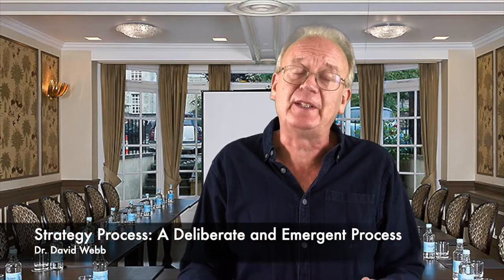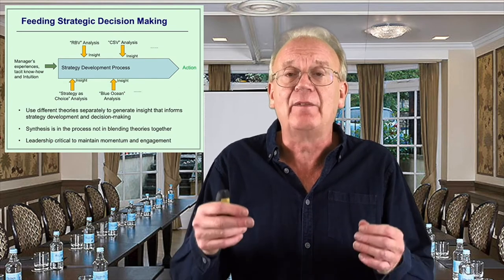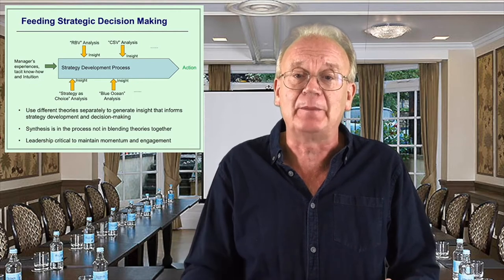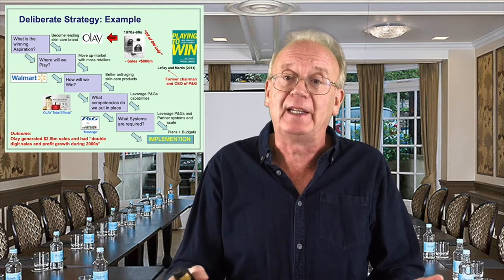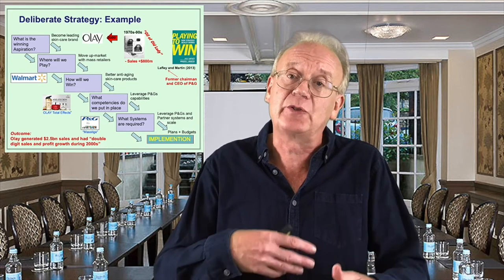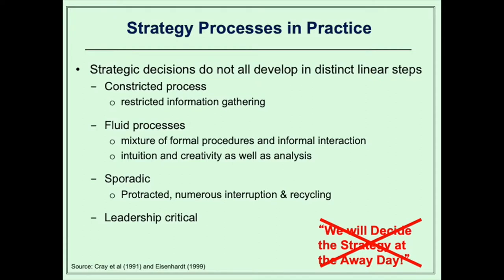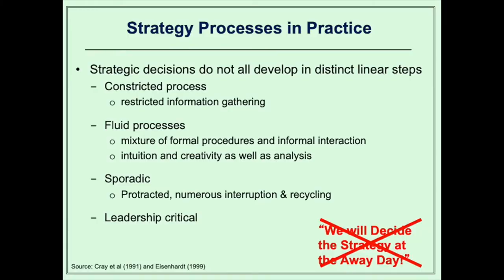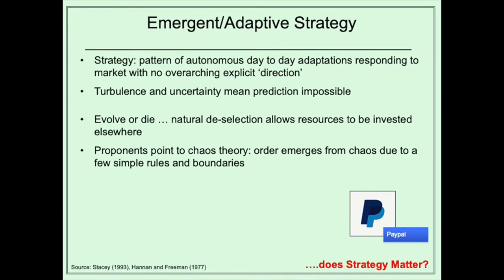1.3. Strategy Process - Key Concepts (part 1 of 2 and part 3 of 3)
In this video we look at the way in which strategy happens in an organisation - the strategy process. When you ask people how strategy should be done, most will describe a very rational and linear process to create plan but will then say that their organisation is not very good at it. However, as we will see that popular view just does not fit with reality or the nature of us as human beings. Strategy is a messy ongoing process - probably better seen as an unfolding conversation from which strategy emerges - and so the key question is how do we inform and harness that reality to succeed as a management team and an organisation.

[Note: This video will crop up twice in this series - firstly in setting the scene as part of exploring what is strategy - this is how I use it in my undergraduate strategy course. But also on an MBA course I use it as part of a specific study unit looking at strategy process. The second video on strategy process then drills down more into the impact of context on strategic decision-making.]

If you would like to understand more about how strategy really happens in orgnisations there is a massive range of great articles out there. Below are a selection, starting with the classic article by Mintzberg and Waters:

Mintzberg, H. and Waters, J.A. (1985). Of strategies, deliberate and emergent. Strategic Management Journal, 6, 3, 257-272 (a video summary of this article is available

Eisenhardt, K. M. (1999) Strategy as Strategic Decision Making, MIT Sloan Management Review, 40(3), 65-72 (a video summary is available

Kaplan, S. and Beinhocker, E. D. (2003) The Real Value of Strategic Planning, MIT Sloan Management Review, 44(2), 71-76 (a video summary is available

Kaplan, R.S., Norton, D.P. (1992) The Balanced Scorecard--Measures That Drive Performance, Harvard Business Review, 70(1), 71-89 (video summary is available

Montgomery, C. A. (2008) Putting Leadership Back into Strategy, Harvard Business Review, 86, 1, 54-60 (a summary is available